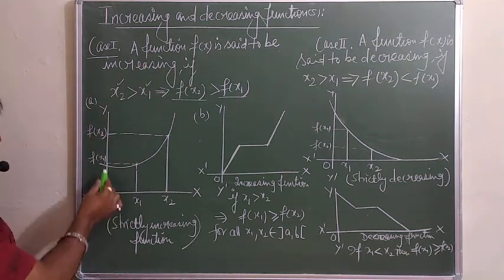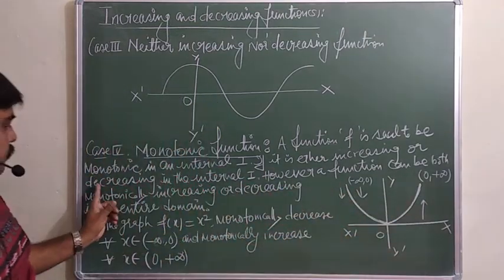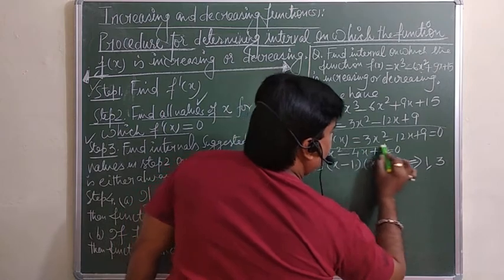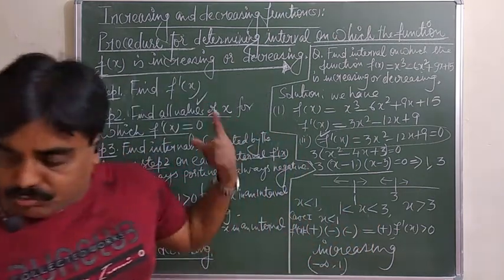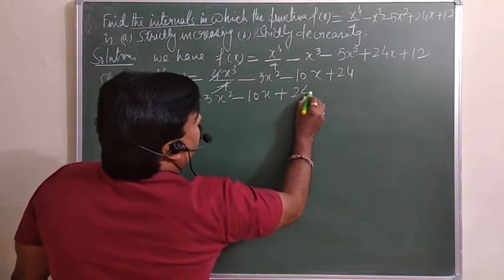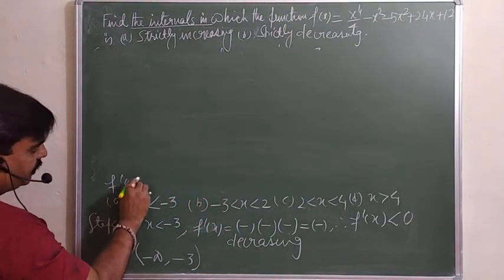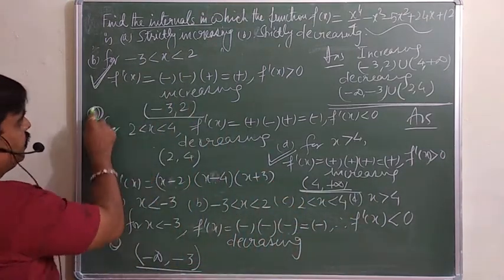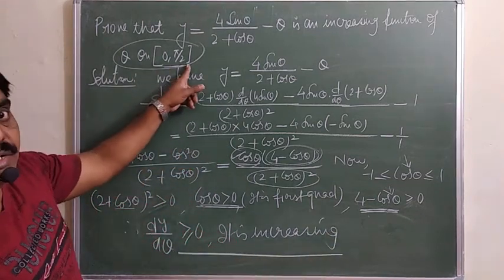Increasing and Decreasing Functions in one shot.. Class XII